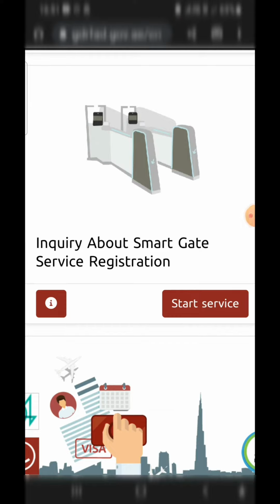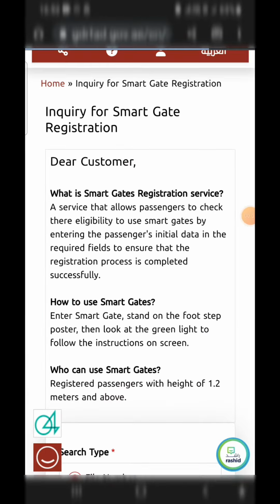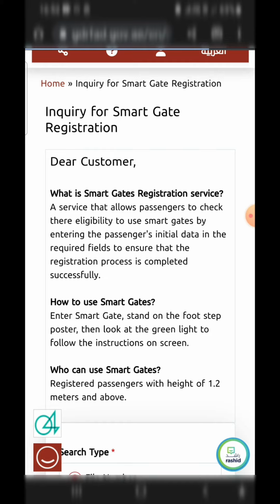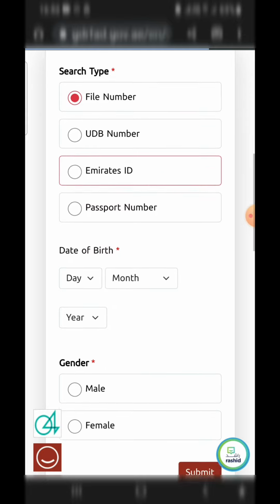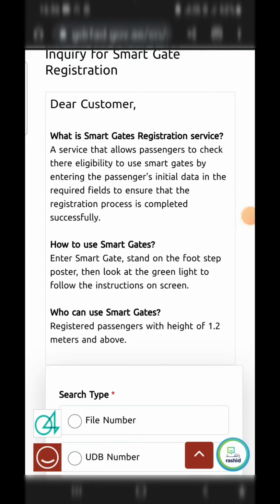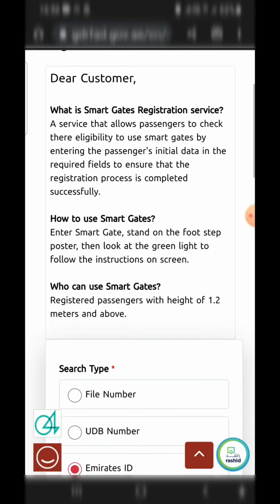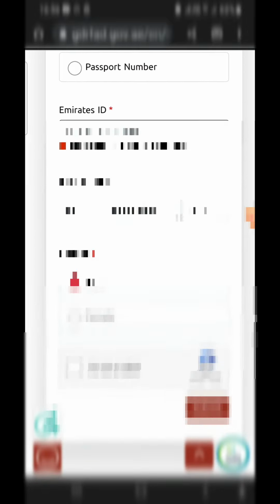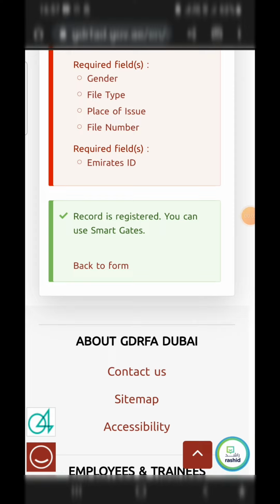How to find out Smart Gates Service Registration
THE VIEWS/OPINIONS/SUGGESTIONS EXPRESSED BY ANY MEANS ( SPOKEN OR WRITTEN ) IN MY VIDEO/VLOG ARE MY PERSONAL PROFESSIONAL EXPERIENCES AND NOT INTENDED FOR EACH AND EVERYONE.
IN ADDITION , I AM NOT A PRACTITIONER OR LEGAL ADVISER FOR ANY OF THE CONTENT IN MY VIDEOS. FOR SPECIFIC PURPOSES , THE READERS and VIEWERS are ADVISED to visit STANDARD PRACTITIONER or PROFESSIONAL HELP. WHILE MAKING VIDEOS HAVE TAKEN CARE OF ALL THE SAFETY PRECAUTIONS , STILL,WE ARE NOT RESPONSIBLE FOR ANY HARM OR DAMAGE OCCURRED AFTER WATCHING OR TRYING THE CONTENT PRESENTED IN OUR ALL VIDEOS.

Thanks.
SAUD
Easy Smart Forms